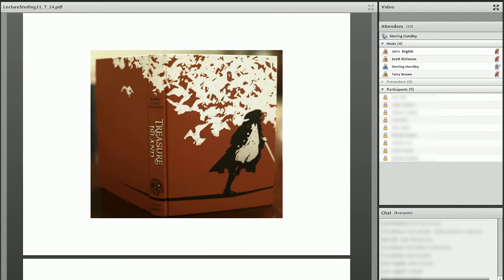Illustrating "Treasure Island" video interview with artist Sterling Hundley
Illustrator and BCAA instructor Sterling Hundley talks about the challenge of illustrating a literature and film classic like Treasure Island.